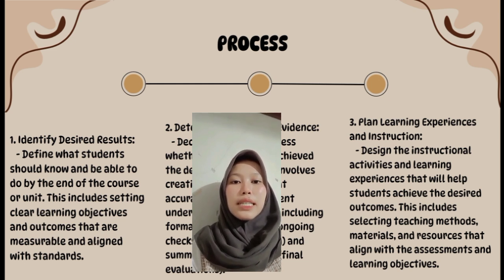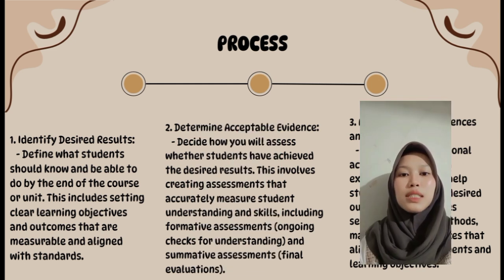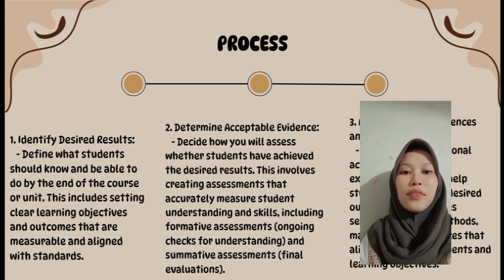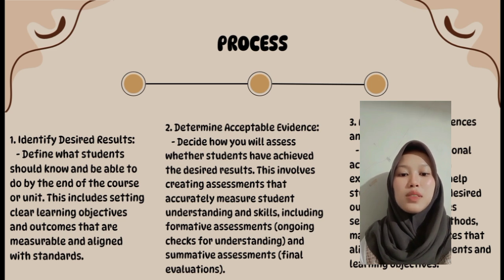The Backward Design of The Curriculum By Group Ten, Curriculum Development (6)